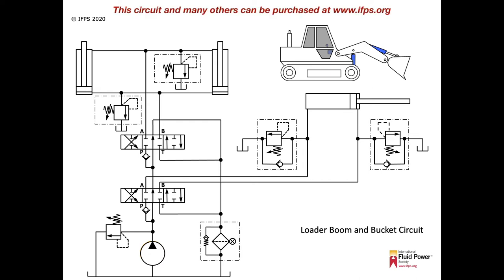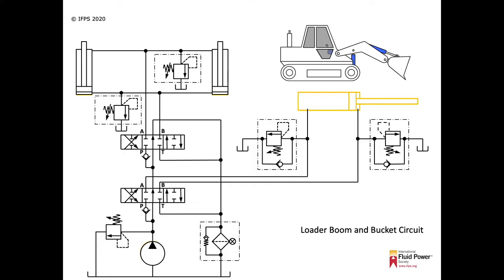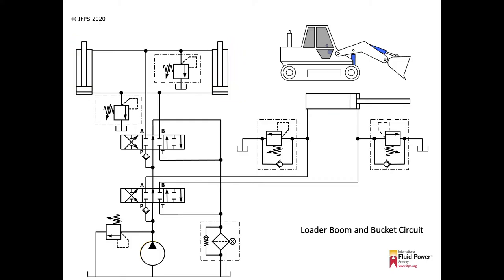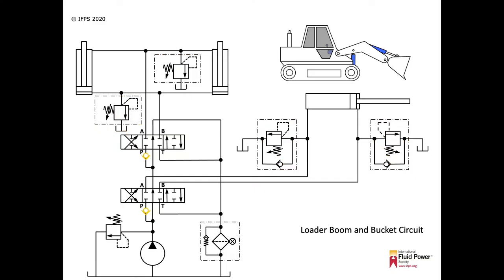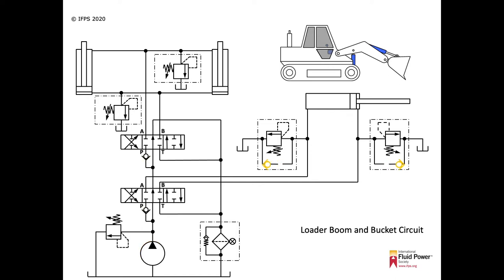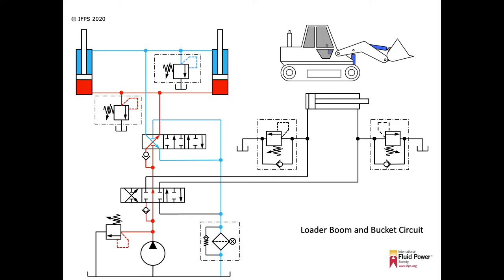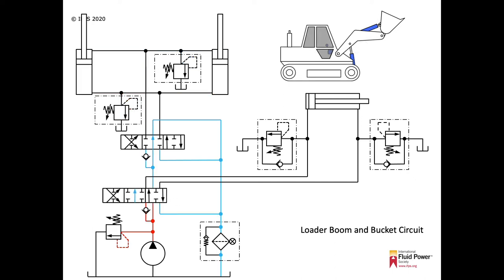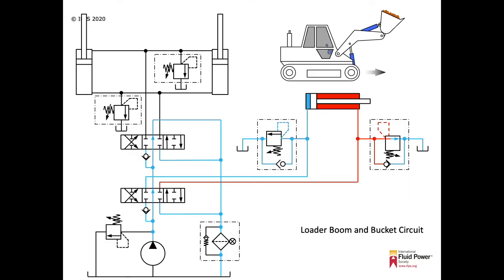Animated Hydraulic Circuits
to purchase these 37 color-coded, animated, voiceover .mp4 and .wmv files of each circuit operation using ANSI-recognized color designations.

Visually seeing a circuit perform along with a description of operation can increase the comprehension of a particular component’s operation and its function within the circuit.

These animated presentations can be used by:

1.) Instructors to assist in Hydraulic Specialist (HS) Certification review training.
2.) Individuals to enhance their preparation to take the HS Certification test.
3.) Anyone interested learning component function and circuit operation.

Purchase our amazing reference handbook now

Although IFPS strives for the highest quality in the resources offered here, unless otherwise noted the IFPS is not responsible for the validity or accuracy of the material presented on the IFPS Web site. Materials on IFPS Web site are thought to be accurate, but no warranties, express or implied, are made. IFPS disclaims any warranty of merchantability or warranty of fitness for a particular purpose. IFPS will not be held liable for any direct, consequential, or other damages resulting from the negligence of IFPS or its agents. Use of this Web site constitutes understanding and acceptance of these provisions.